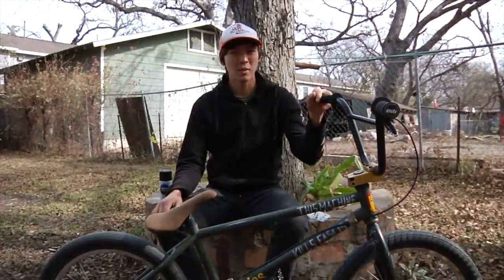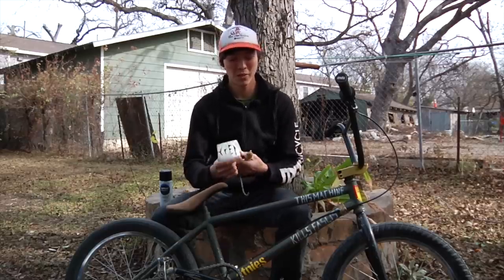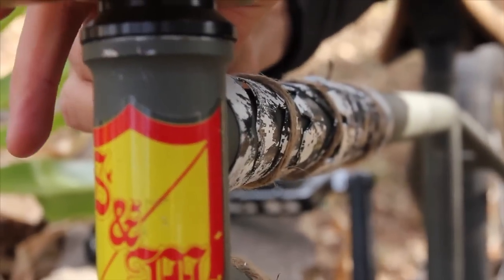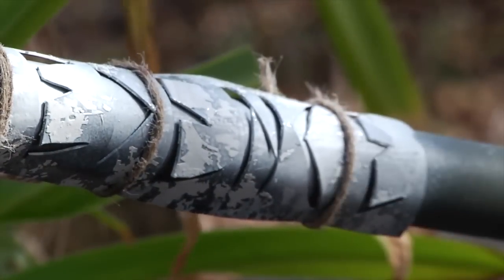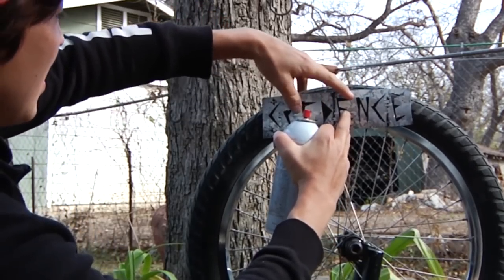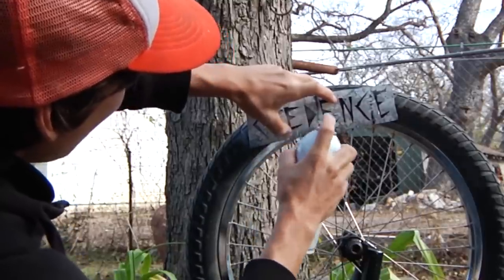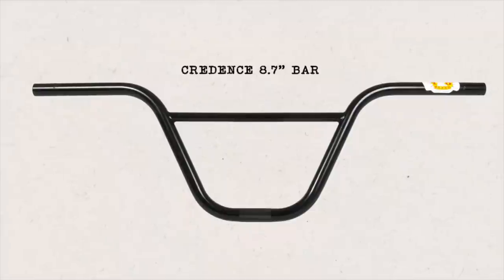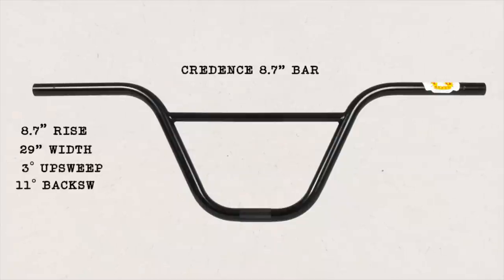Credence C.C.R. and M.O.D. Frames in Action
S&M and the Mod Squad are proud to present the C.C.R., M.O.D. and Credence 8.7" Bar in action. Live Free or Die.

The Credence crew: Clint Reynolds, Matty Aquizap, James P. Nutter, plus Matt Walli roast some trails and make some mods.

Filmed by: Clint, Matty & Nutter and Stew Johnson.
Edited by: Julio Cambara